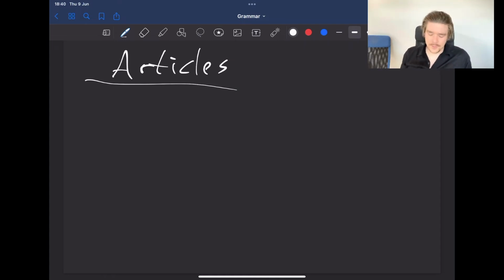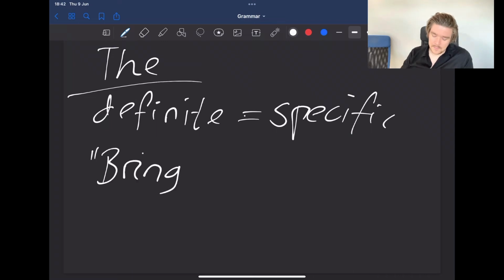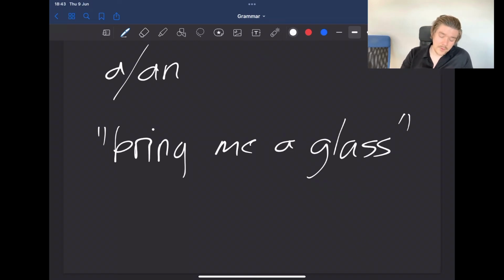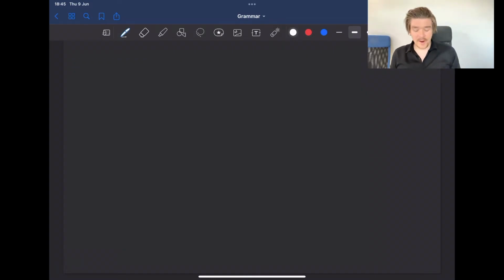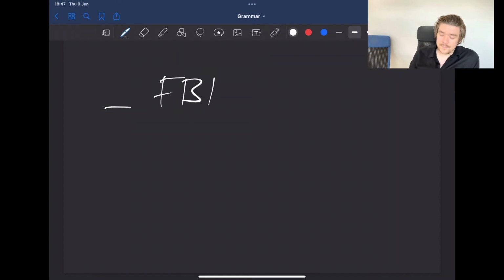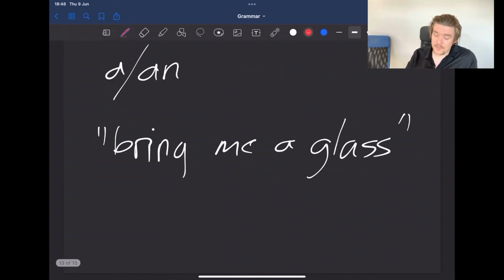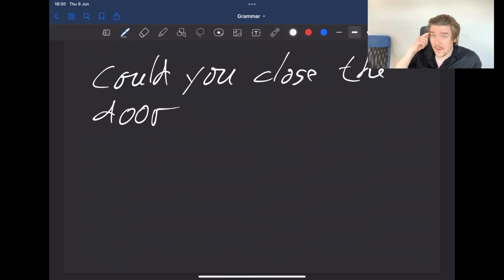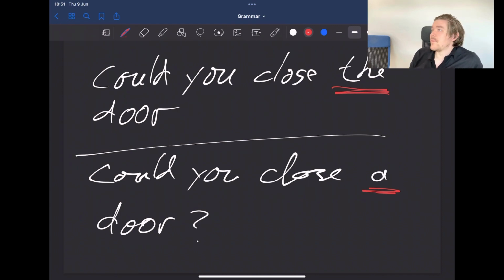“a, an or the”? Definite and indefinite articles in English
In this video we go through the use cases for articles in English.